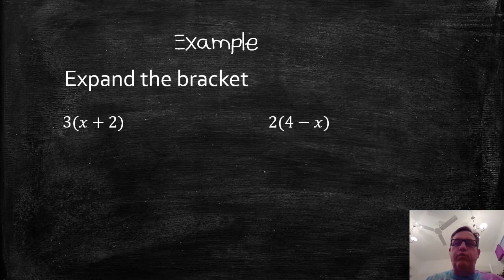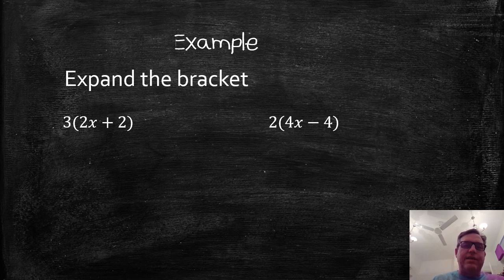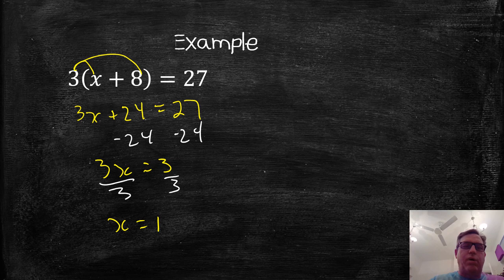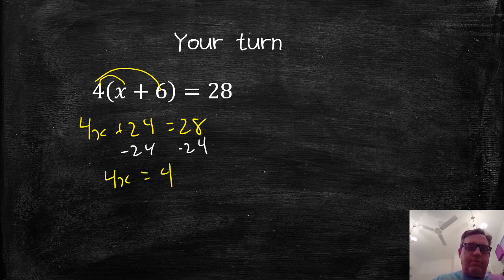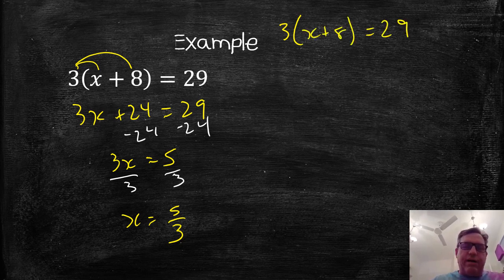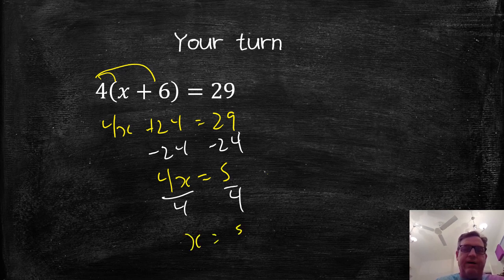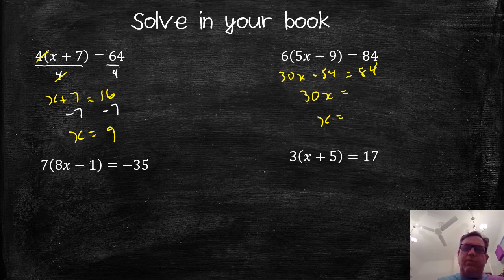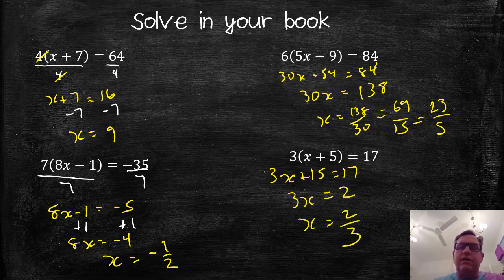solving equations 3